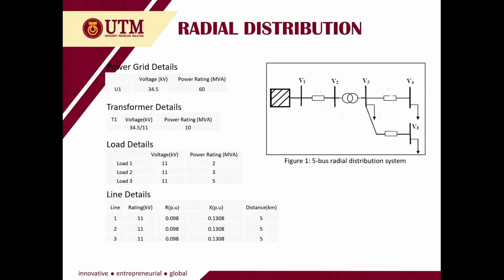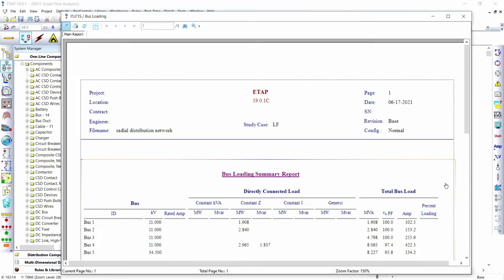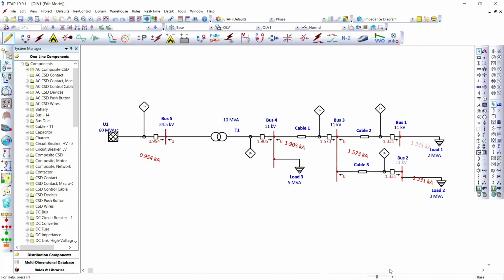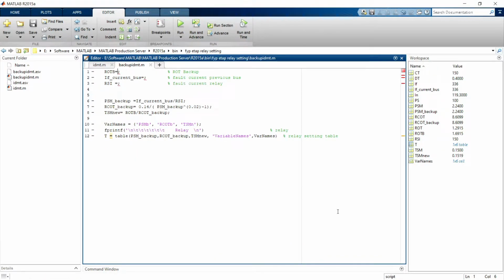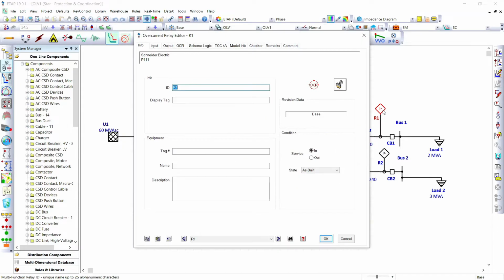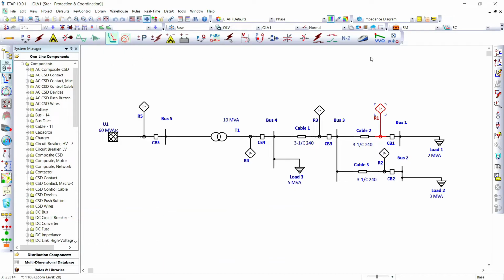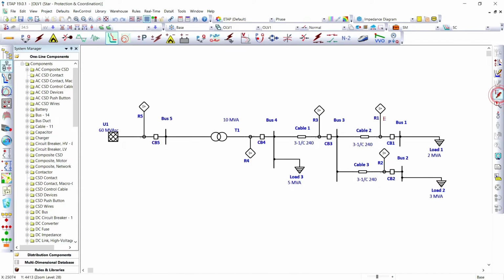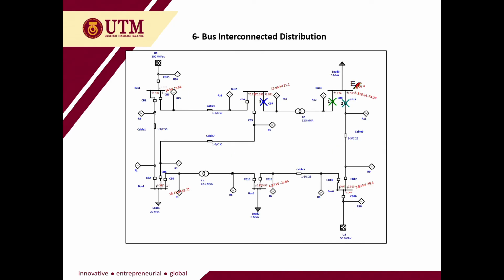finalyearprojects 2021 | Coordination of Multi-topologies Overcurrent in The Distribution System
The overcurrent phenomena is a dangerous condition that can be occurred in the electrical system and equipment. In this paper the coordination of the overcurrent relay with different types of topologies in the distribution system is analyzed and designed to find the IDMT relay setting to ensure that the faulty section can be disconnected in the system. The proposed design of the one-line diagrams are the 5-Bus radial system, 8-bus ring system, and IEEE 6-Bus interconnected system. This study will analyze the line to ground fault at each bus in radial distribution meanwhile fault location at Load 1 is tested in ring distribution, and Load 1 will be tested in the interconnected system. The relay coordination is simulated in ETAP meanwhile the relay setting is determined by using MATLAB.

Dr. Rasyidah bt Mohamad Idris
Department of / Centre of